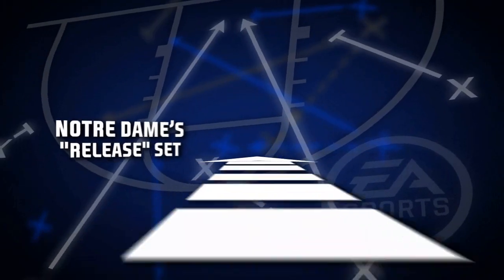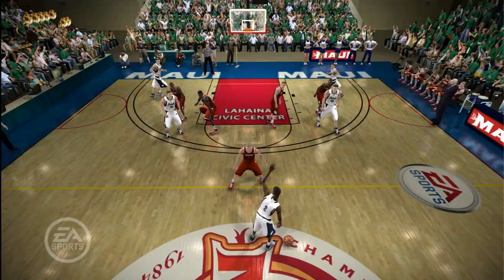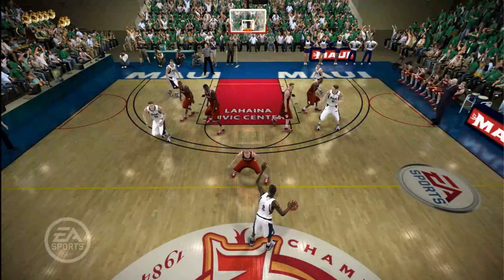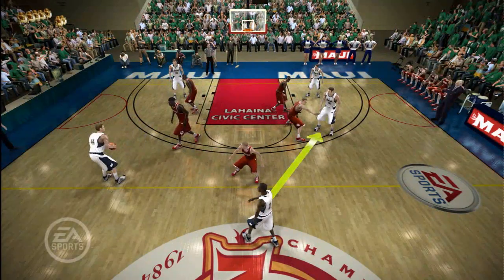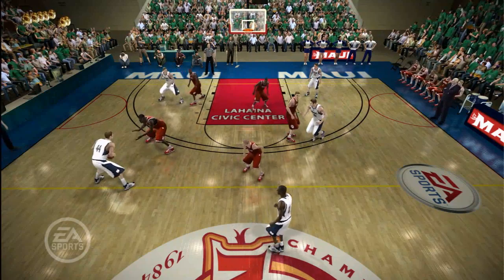Hoops 101 - Notre Dame's "Release Set"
Hoops 101 - a breakdown of Notre Dame's "Release Set" play vs. Indiana at the Maui Invitational Tournament using EA Sport's NCAA Basketball 09, in stores now.  Associate Producer, Novell Thomas, provides commentary.